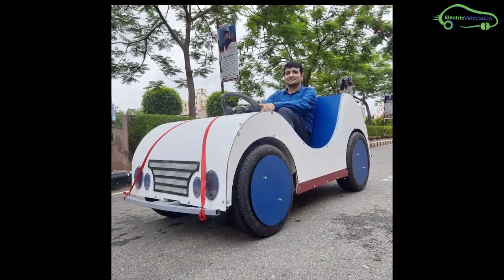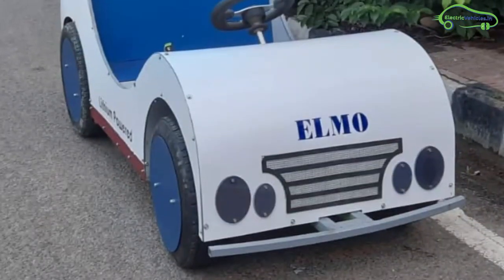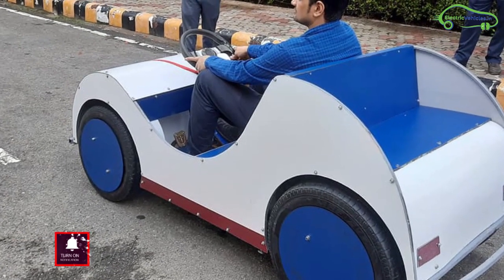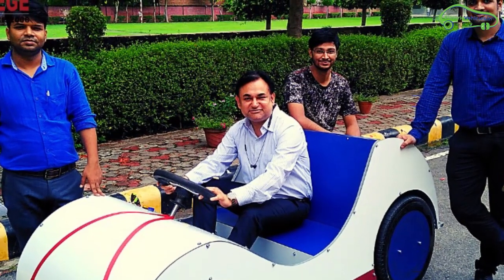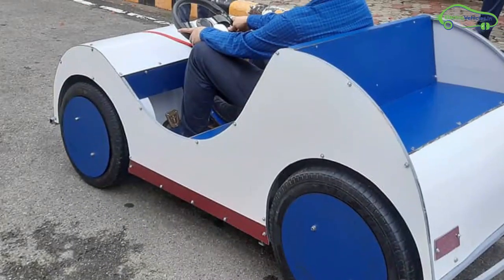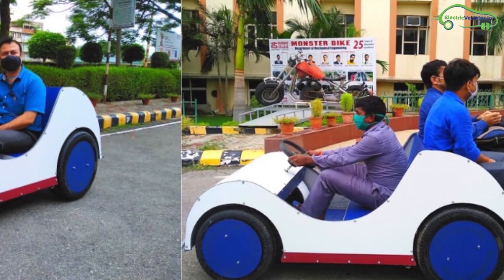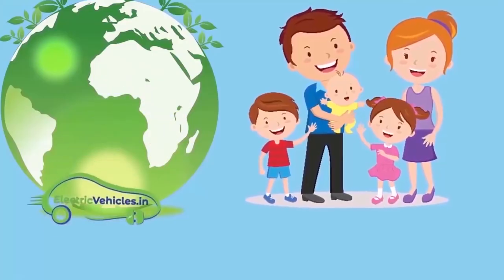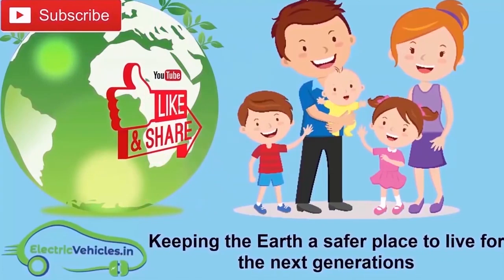Budget Electric Car in India 2020 - ITS Engineering College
ITS Engineering College Professor Mahip Singh Made a Budget Electric Car in India. The price is under 1 lakh rupees.